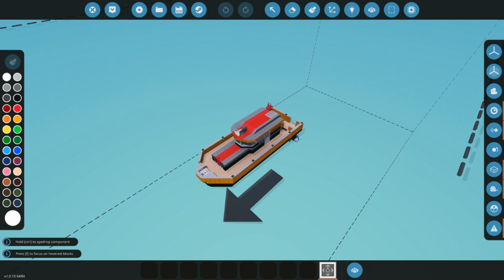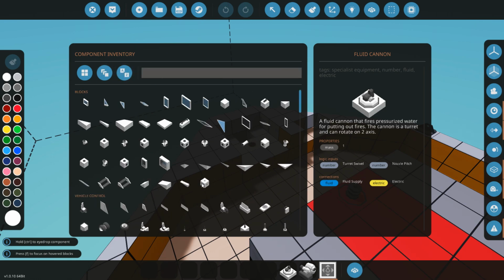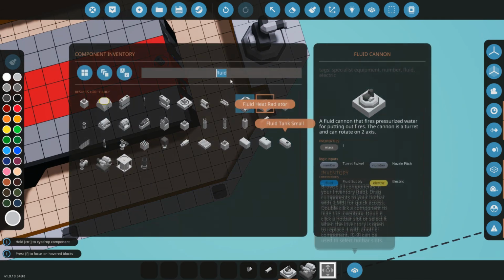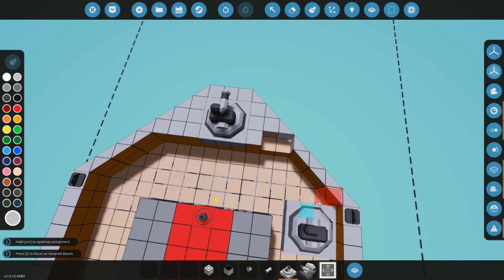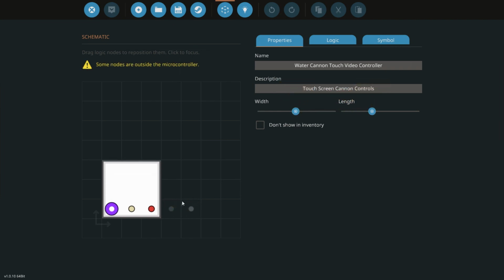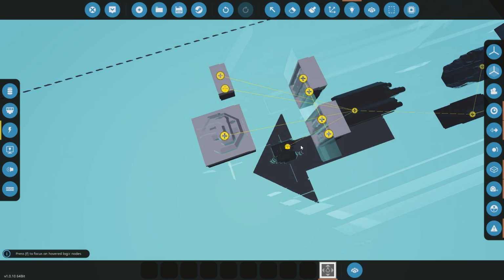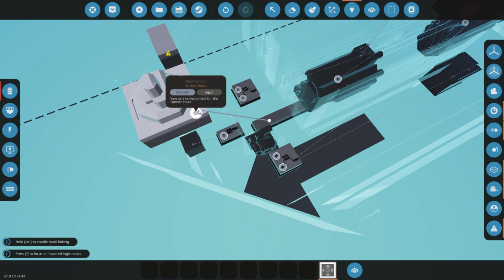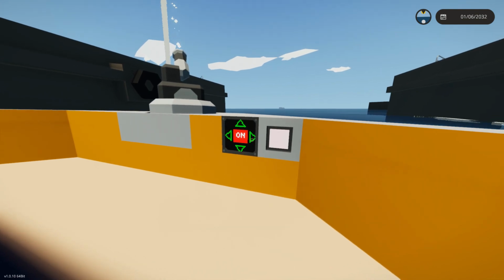Installing Water Cannon Touch Controls in Stormworks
This video is a walkthrough for connecting touch controls to a water cannon in Stormworks using my custom microcontroller from my Steam workshop

Components you need to setup the water cannon:
Water Cannon
Large Pump
Fluid Slot Port
Piping
Power Source
1x1 Monitor
Toggle Button
The Water Cannon Touch Video Controller from my Steam workshop